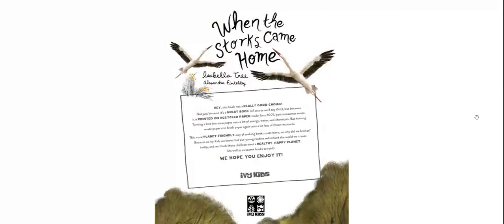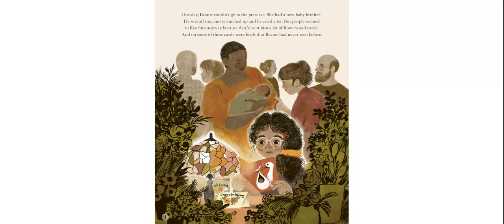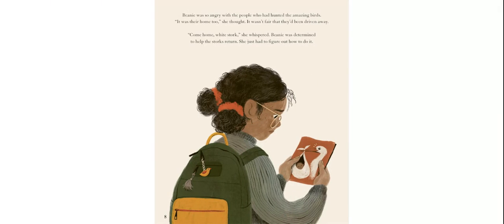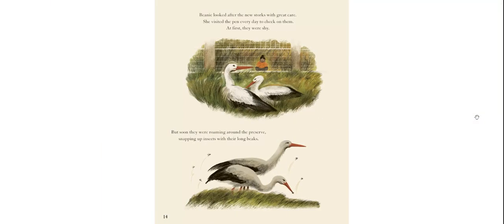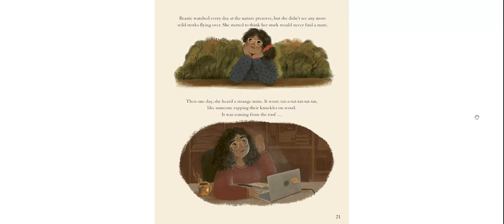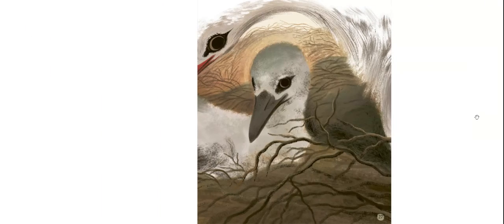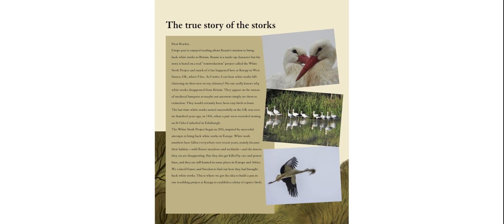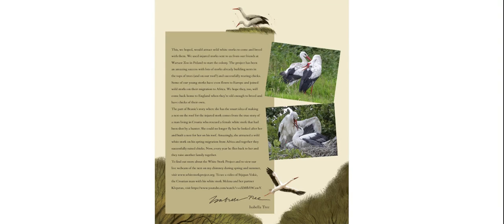When the Storks Came Home by Isabella Tree and Alexandra Finkeldey